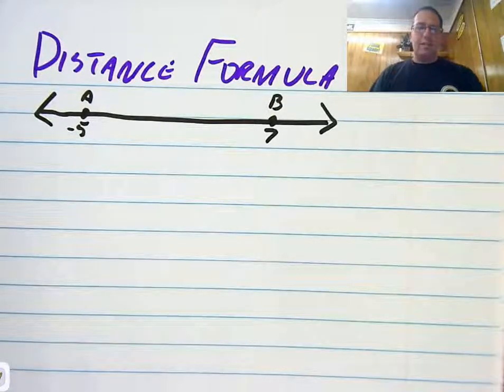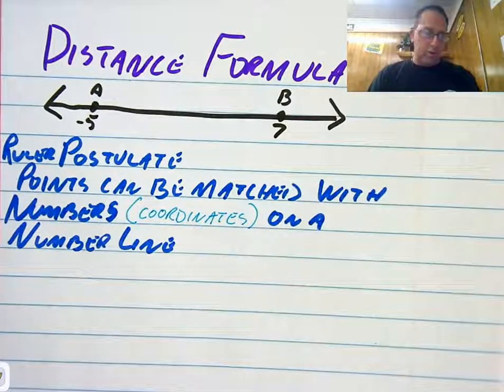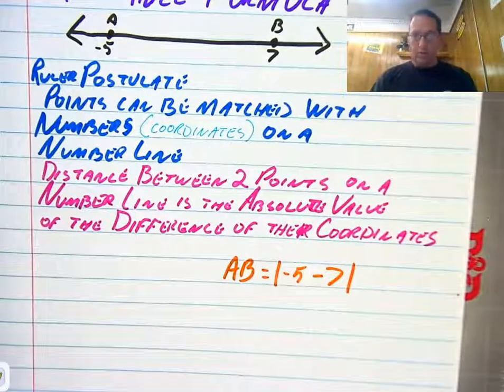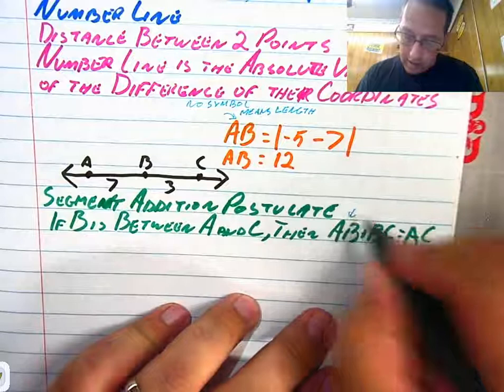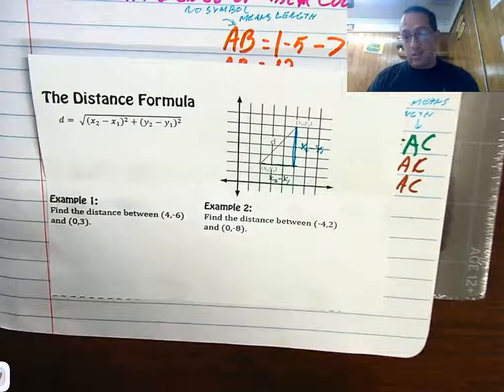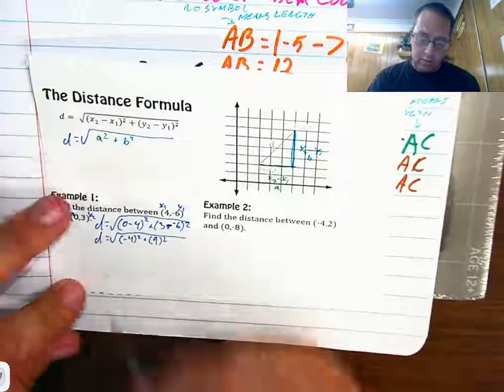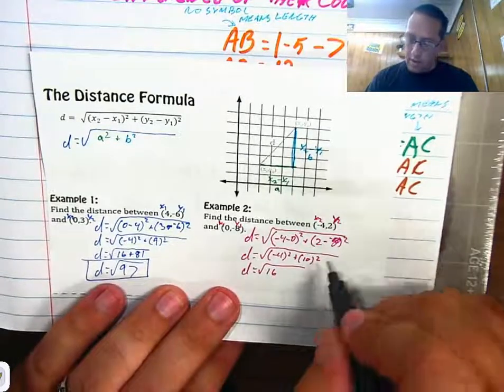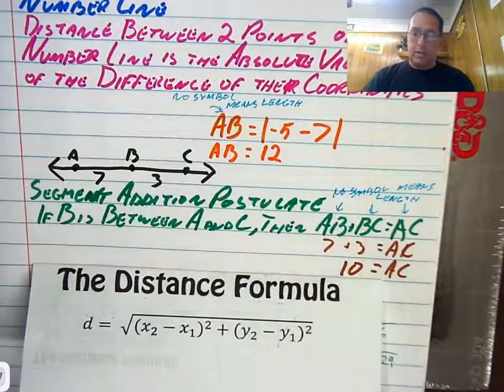1.2 Distance Formula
In this lesson we learn how to find he distance between two points on a number line and on a coordinate grid.